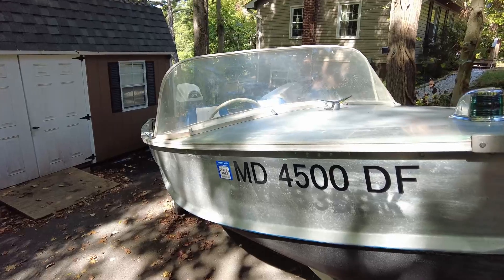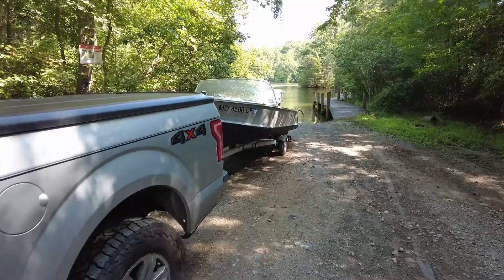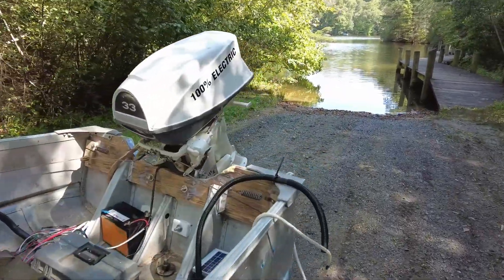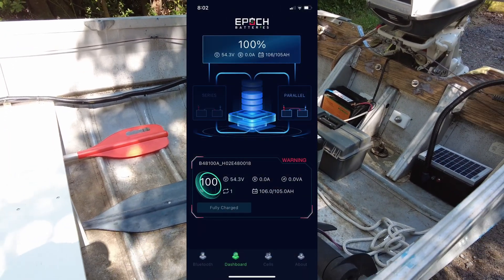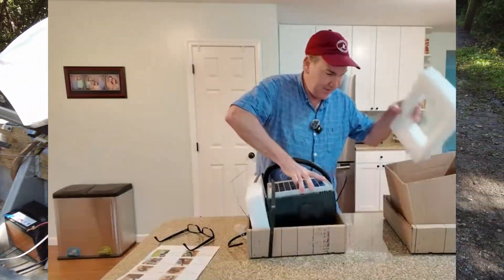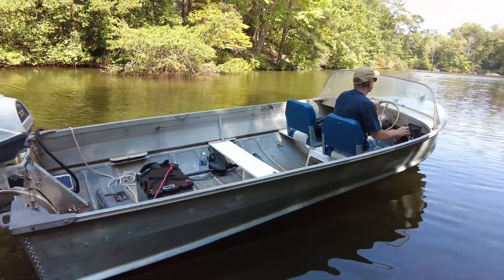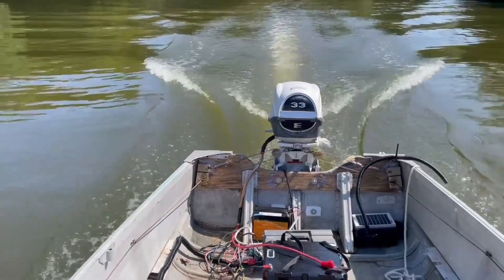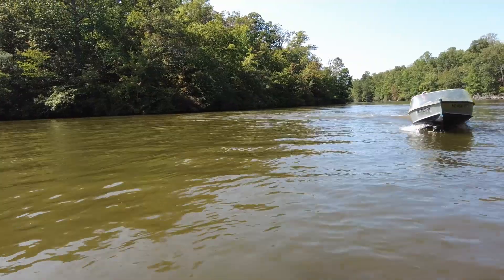Retromod Electric Boat Motor - Launch Day!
The day has arrived!  After several months of tinkering with our old 1959 Starcraft and setting up a DIY electric 10kW motor on the transom it was time to do some initial testing.
My friend Wayne (Wayne The Boat Guy) came down to help and we had a lot of fun.